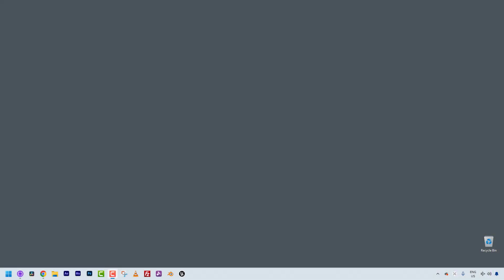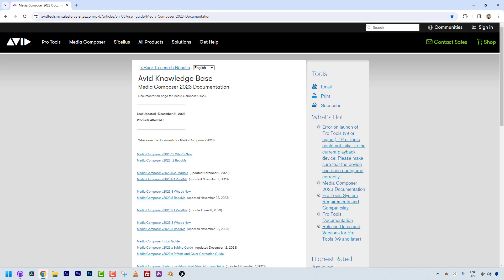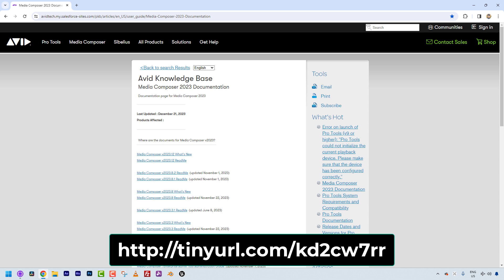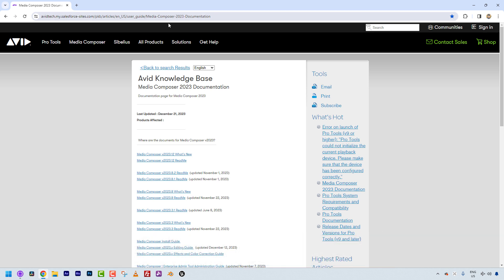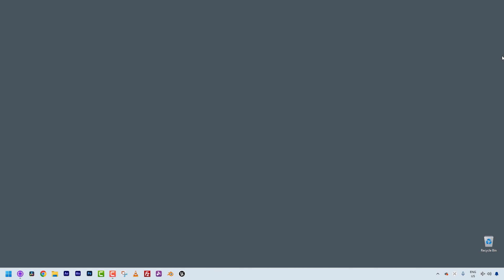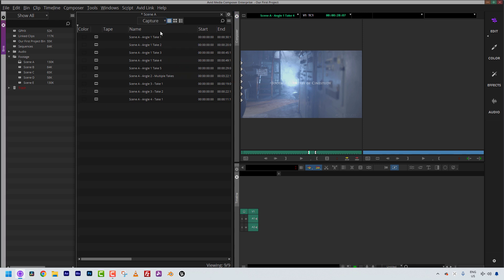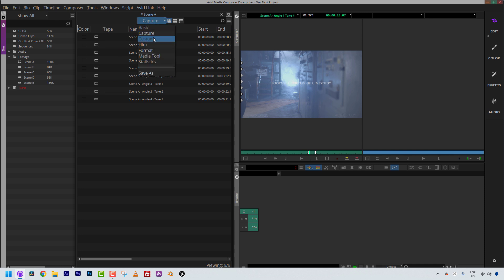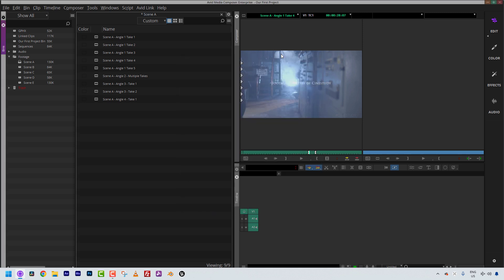Let's Edit with Media Composer - Lesson 14 - Bin Views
In this lesson, we're talking about Bin Views.  Now, don't confuse Bin Views with the drop down in your Text View to give you access to different columns.  We're talking about Text View, Frame View and Script View, and in this lesson, I'm going to show you some cool features you might not know you have available to you in these different views, that will make choosing the right shots much, much easier.

00:00 - Intro
01:36 - Media Composer Read Me's
04:59 - Text View
07:22 - Frame View
10:48 - Bin Map
12:34 - Playing and marking I/O points from Frame View
14:28 - Script View
18:42 - Outro